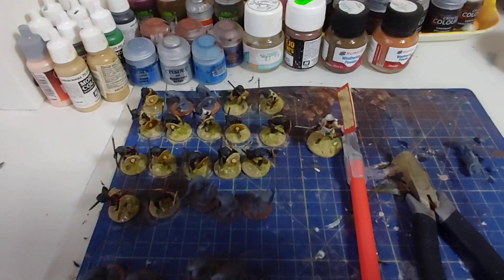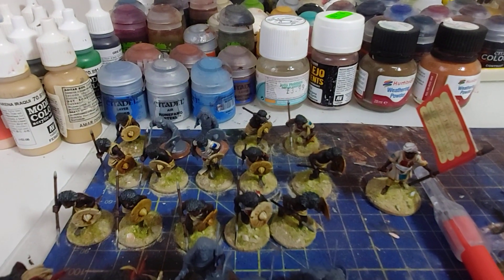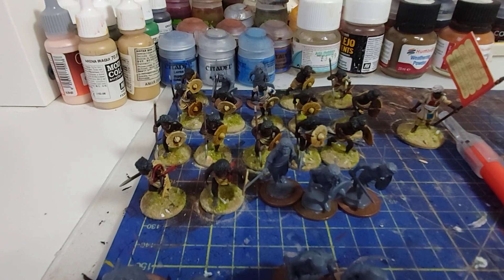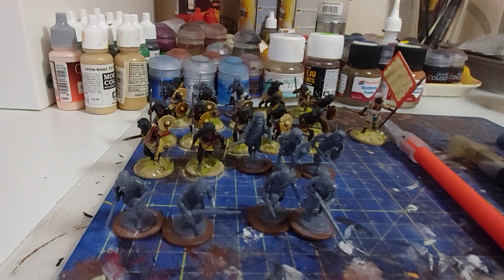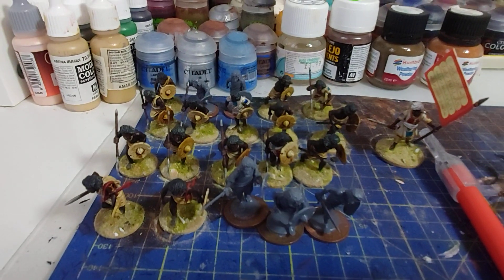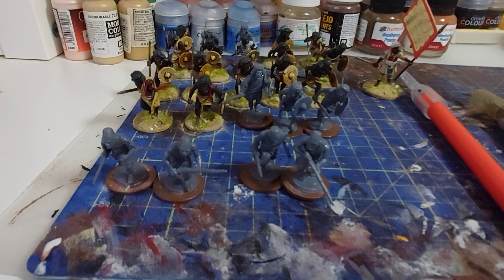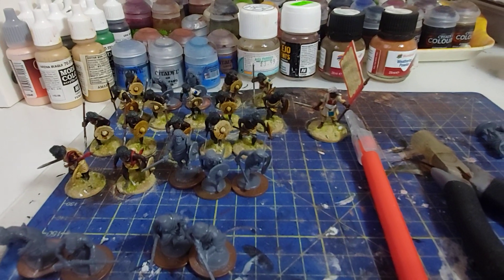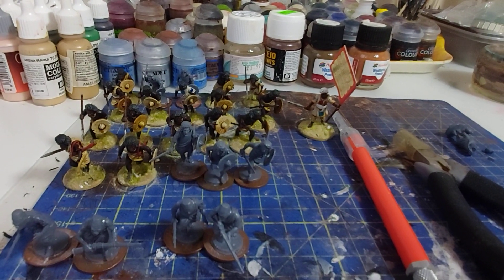Congo Sudan project progress.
A quick update on my " they dont like it up em!" project. All Perry Miniatures.